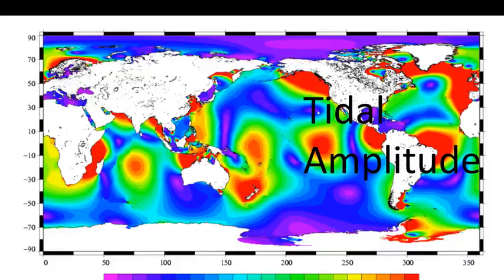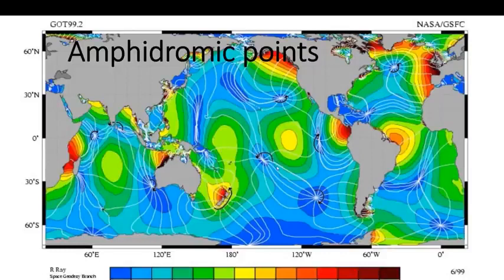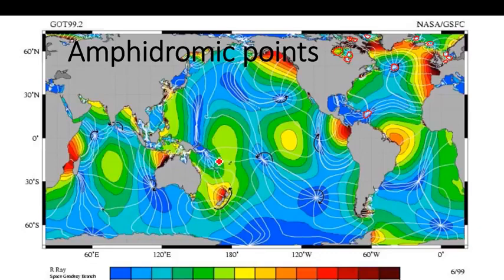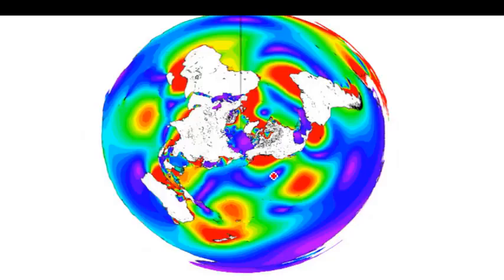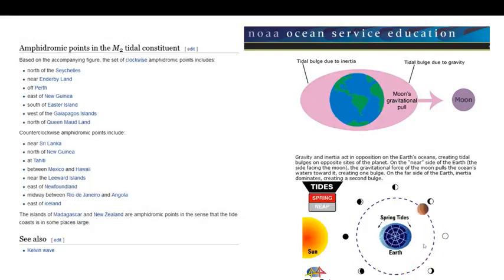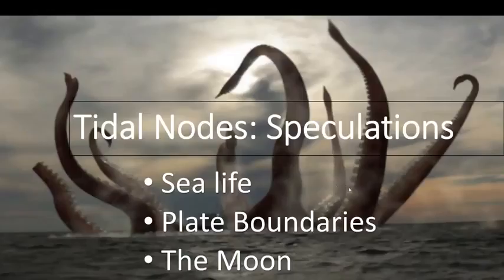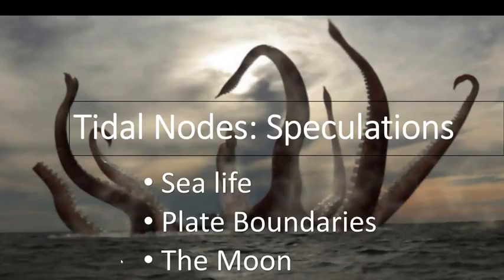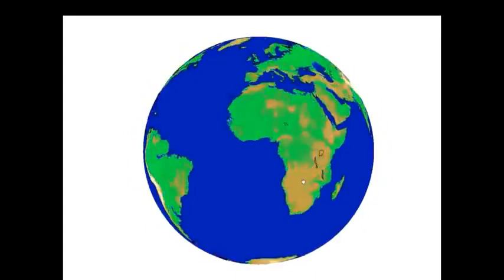"What REALLY Causes Tides Hint it's NOT the Moon! FLAT EARTH Tidal Nodes, Amphidromic Points"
It's titled "What REALLY Causes Tides Hint it's NOT the Moon! FLAT EARTH Tidal Nodes, Amphidromic Points"

I've been growing taller with closed growth plates. I think it's possible to grow taller in the legs too. So attention has been put toward leg lengthening too.

After I'd already increased my morning height by about 2 inches, I got a leg X-ray. If I ever pursue another grow tall exercise routine and regimen, perhaps I'll do another leg x-ray. That way, growth in legs after growth plate closure will be confirmed.

But most likely, I'd do that after growing another 2 inches in morning height.

Growing taller in adulthood is fun, but it's also hard work. The best and fastest results are acquired through consistency. It's nice to know that whenever you want to get taller, you can.

The younger the better of course. But still, growing taller after puberty is possible.

Adult height growth is a reality.

Growing with closed growth plates can be surreal...

...so I feel I ought to tell you what I think is most important in life, so there is always balance. So if you wish, please read below.

“Physical training is good, but training for godliness is much better, promising benefits in this life and in the life to come.” -1Tim 4:8

"I pray that... you will keep on growing in knowledge and understanding. For I want you to understand what really matters, so that you may live pure and blameless lives until the day of Christ’s return." -Philippians 1:10

"Act like people with good sense and not like fools. These are evil times, so make every minute count. Don't be stupid. Instead, find out what the Lord wants you to do." -Ephesians 5:15-17

"God wants everyone to be saved and to know the whole truth, which is;

There is only one God,
and Christ Jesus
is the only one
who can bring us
to God.
Jesus was truly human,
and he gave himself
to rescue all of us.
God showed us this
at the right time."
-1Tim 2:4-6

"He wasn't some handsome king.
Nothing about the way he looked
made him attractive to us.
He was hated and rejected;
his life was filled with sorrow
and terrible suffering.
No one wanted to look at him.
We despised him and said,
“He is a nobody!”
He suffered and endured
great pain for us,
but we thought his suffering
was punishment from God.
He was wounded and crushed
because of our sins;
by taking our punishment,
he made us completely well.
All of us were like sheep
that had wandered off.
We had each gone our own way,
but the LORD gave him
the punishment we deserved.
He was painfully abused,
but he did not complain.
He was silent like a lamb
being led to the butcher,
as quiet as a sheep
having its wool cut off.
He was condemned to death
without a fair trial.
Who could have imagined
what would happen to him?
His life was taken away
because of the sinful things
my people had done.
He wasn't dishonest or violent,
but he was buried in a tomb
among cruel, rich people.
The LORD decided his servant
would suffer as a sacrifice
to take away the sin
and guilt of others.
Now the servant will live
to see his own descendants.
He did everything
the LORD had planned.
By suffering, the servant
will learn the true meaning
of obeying the LORD.
Although he is innocent,
he will take the punishment
for the sins of others,
so that many of them
will no longer be guilty.
The LORD will reward him
with honor and power
for sacrificing his life.
Others thought he was a sinner,
but he suffered for our sins
and asked God to forgive us.
-Isaiah 53:2-12